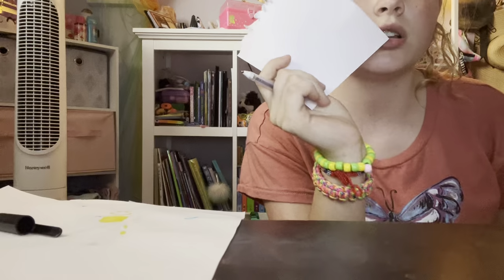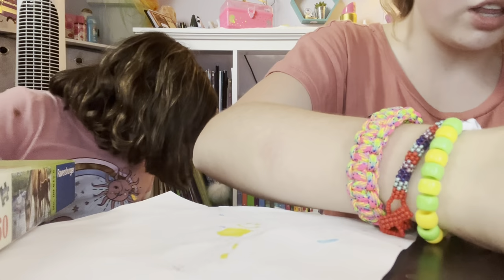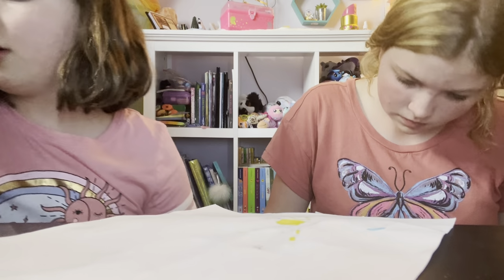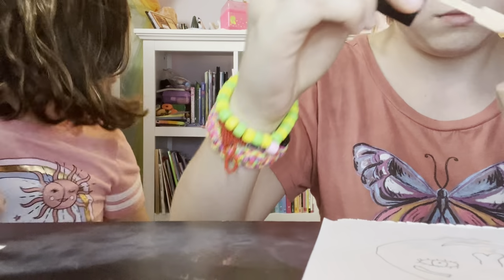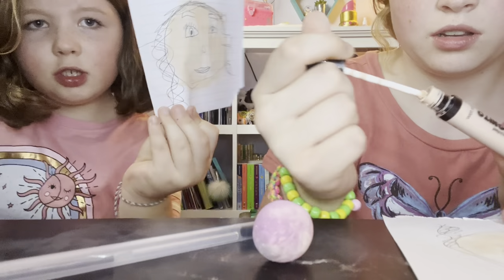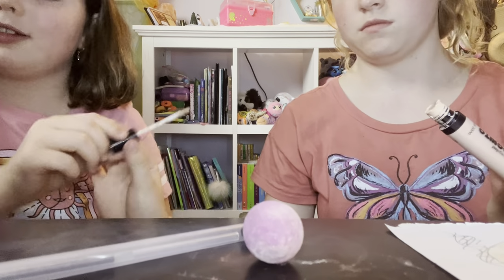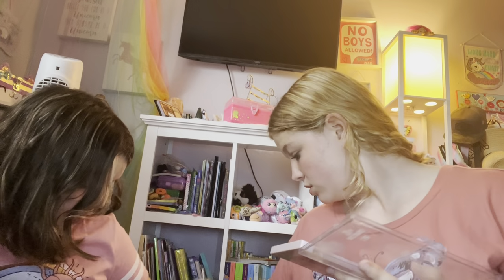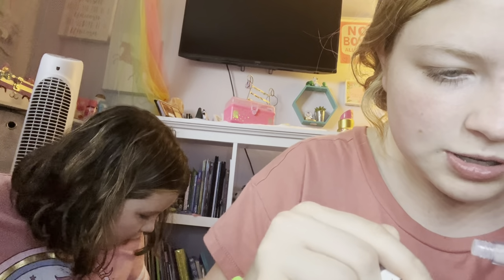￼ Fake make up on paper Faces￼￼